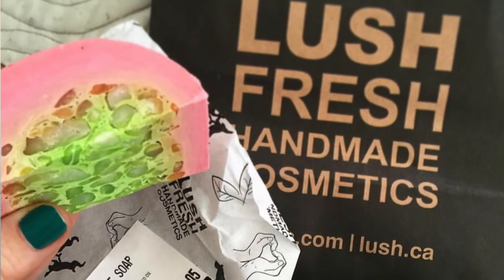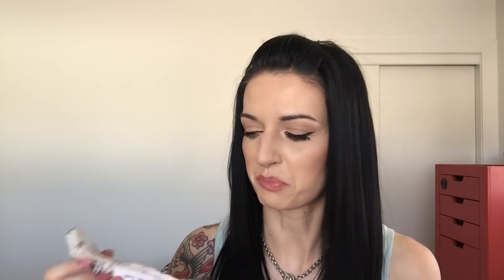EMPTIES - August 2016 - Products I've Used Up!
Here's a peek at all of the beauty-related items I have used up for the month of August of 2016. Not all of these items were finished start-to-finish in the month of August, I have been working on a handful of them for a very long time, they just happened to all be finished in August.

I have been keeping track of all of the makeup & perfume empties for 2016, & will film a video showing how much I used up at the end of the year.

** I just BARELY signed up for Twitter:  @PrettyPistol86